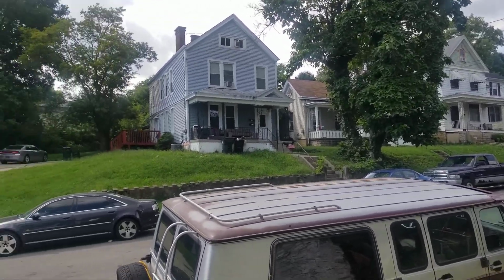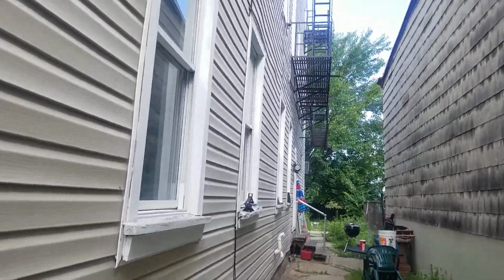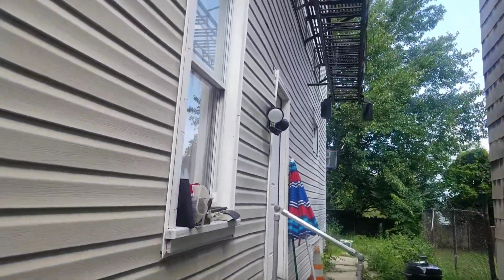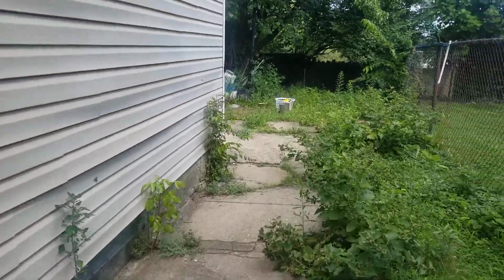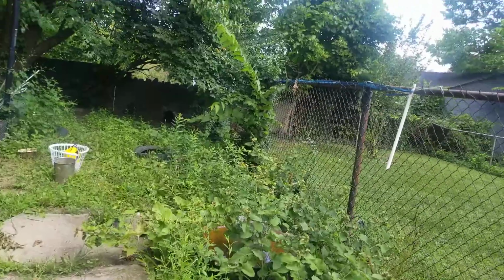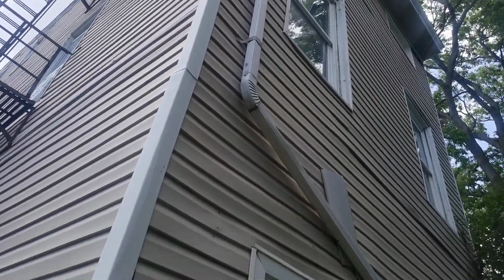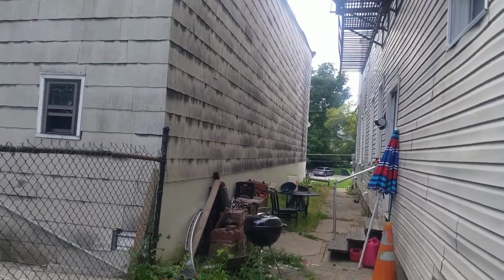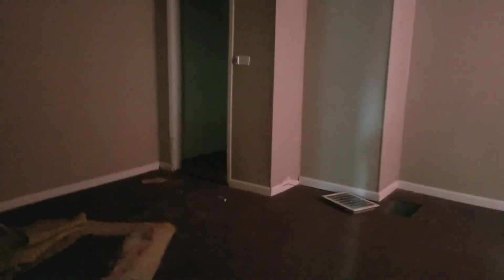Flip This House? Real Estate Investing 101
Some people really enjoy flipping house - I never done anything like this, but this deal can potentially bring about 80k in profit.. I will let you know how its going..

What is the 70% rule in house flipping?
Simply put, the 70% rule is a way to help house flippers determine the maximum price to pay for a fix-and-flip property in order to turn a profit. The rule states that a fix-and-flip investor should pay 70% of the After Repair Value (ARV) of a property, minus the cost of necessary repairs and improvements.

BOOKS I READ & RECOMMEND:

Secrets of the Millionaire Mind: Mastering the Inner Game of Wealth
The Book on Managing Rental Properties: A Proven System for Finding, Screening, and Managing Tenants with Fewer Headaches and Maximum Profits (BiggerPockets)
The Savvy Landlord: A Common Sense Approach To Real Estate Investing
DotCom Secrets: The Underground Playbook for Growing Your Company Online (1st Edition)
You'll Never Get No For An Answer
The Book of Mistakes: 9 Secrets to Creating a Successful Future
The 4-Hour Workweek: Escape 9-5, Live Anywhere, and Join the New Rich
Automatic Wealth: The Six Steps to Financial Independence